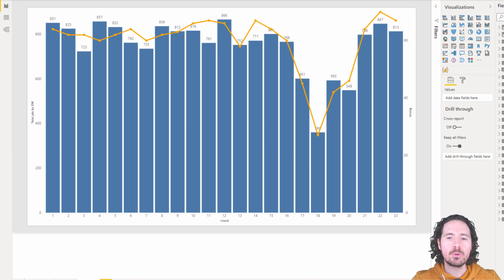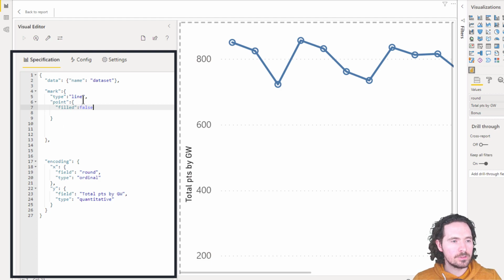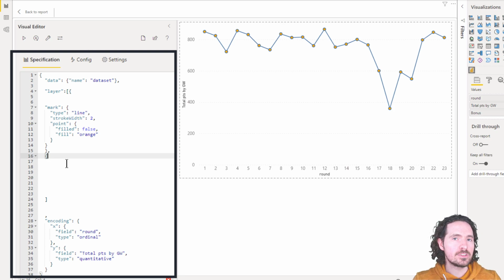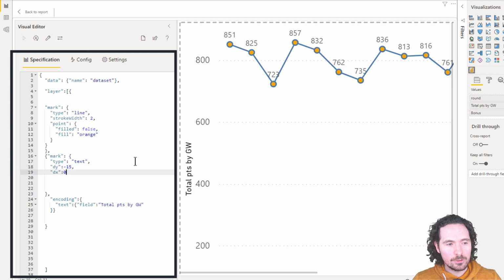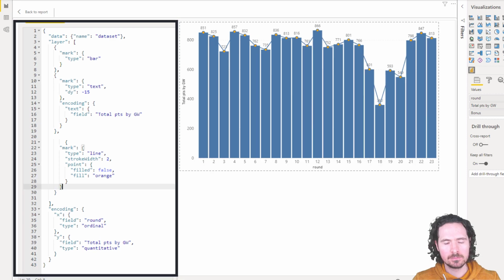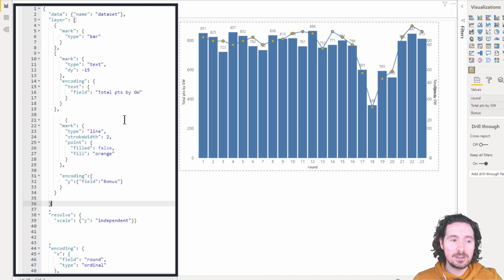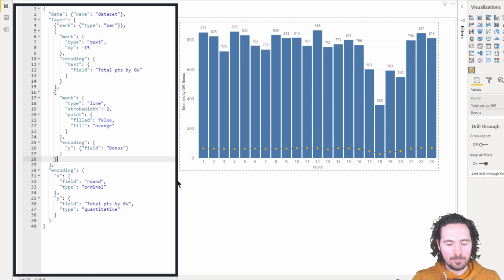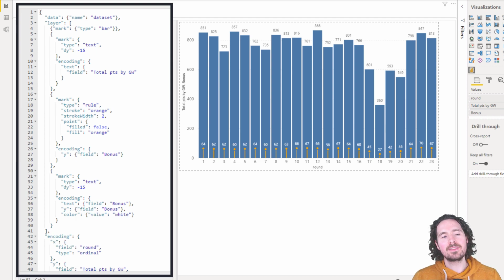Using layers to create bespoke Deneb visualisations in Power BI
Using layers allows you to add far more elements to your Deneb visualisation in Power BI.

In this video we'll look at how to change a simple line chart into a visualisation displaying a bar and rule, with data labels on all data points.